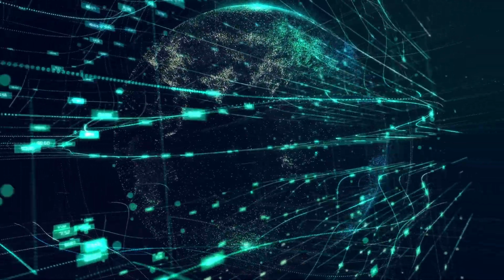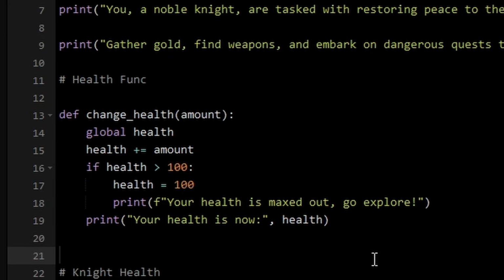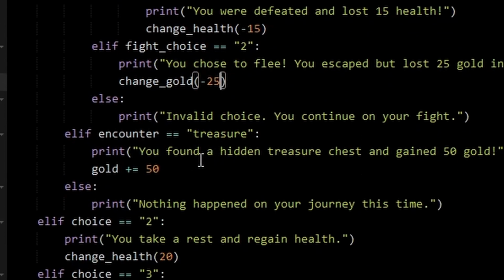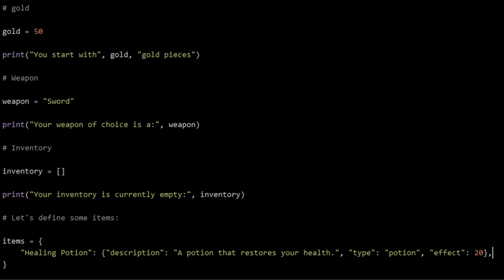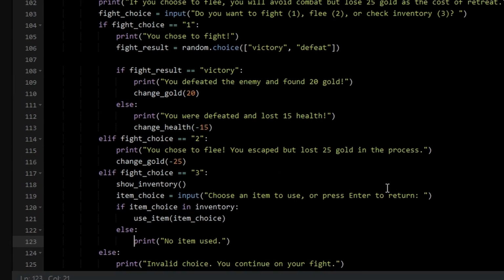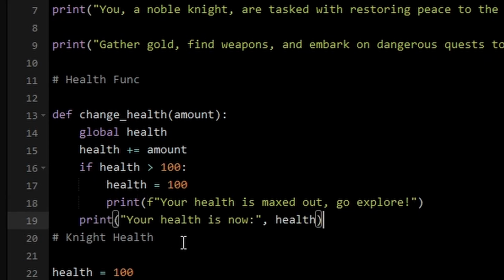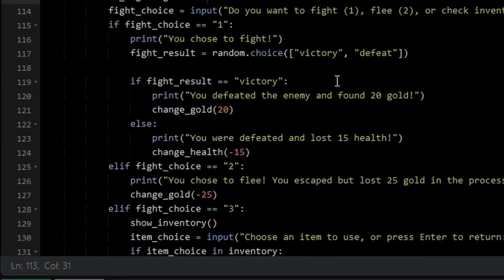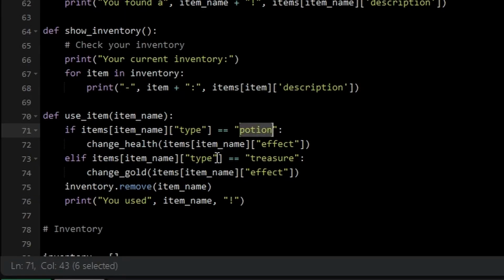Python Adventure Quest: A Text Based Game 2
Welcome back, brave knights! 🌟 In this part of our Python Adventure Quest series, we’re diving deeper into the game by refining our code with functions, creating an inventory system, and adding new challenges that require strategic thinking. We’ll use functions to manage health and gold efficiently, introduce random item encounters, and create a more interactive gameplay experience.

💡 What You’ll Learn:
- Using functions to organize and streamline code
- Creating an inventory system with lists and dictionaries
- Adding random item encounters and managing health and resources
- Using global variables, handling conditional statements, and controlling game flow

Share your questions or thoughts in the comments below, and I’ll see you... in the next dimension! 🚀